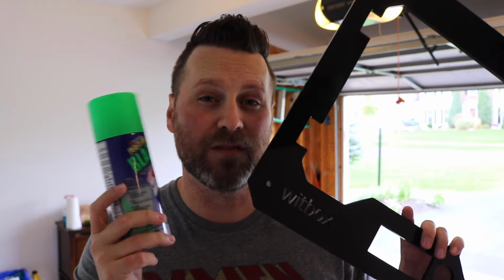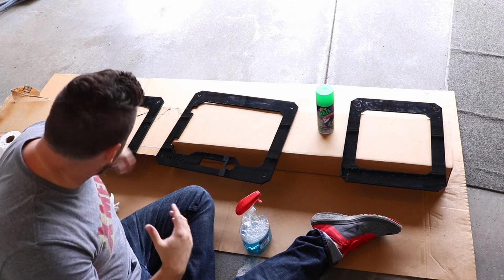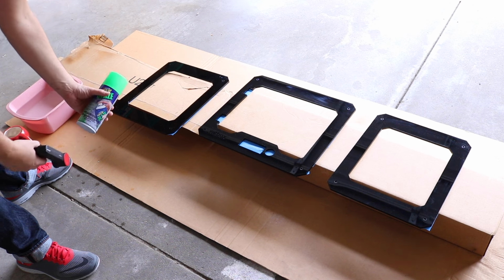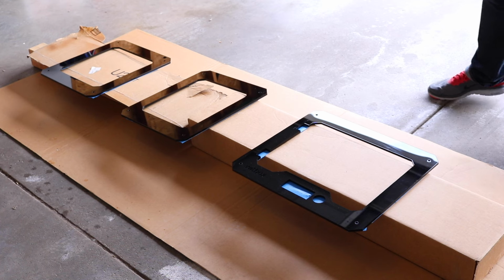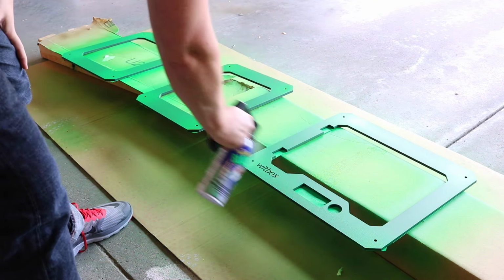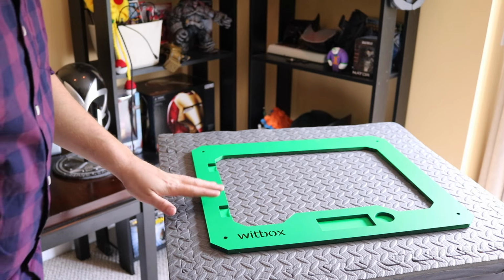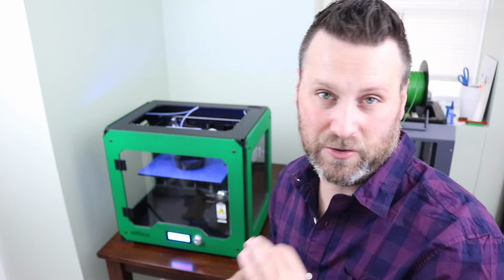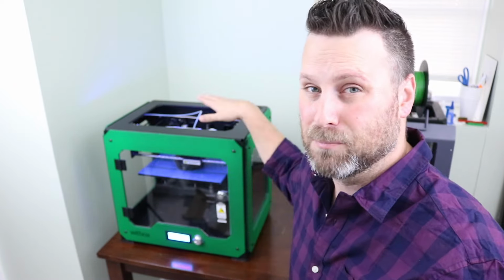Customizing my 3D Printer with Plasti Dip | Dipping my 3D Printer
I decided to personalize my 3D Printer by using Plasti Dip.

Plasti Dip allows you to customize everything from your car to your tools to even your 3d printer without permanently painting it.

BQ Witbox
Plasti Dip
Blaze Green

3D PRINTED BATMAN MASK
1 Lucky Subscriber will win their own 3D Printed Batman Mask just like shown in my videos!

Thanks again to Carmelo Nazario - Checkout his channel and say whats up!

Print your own
MyMinifactory: